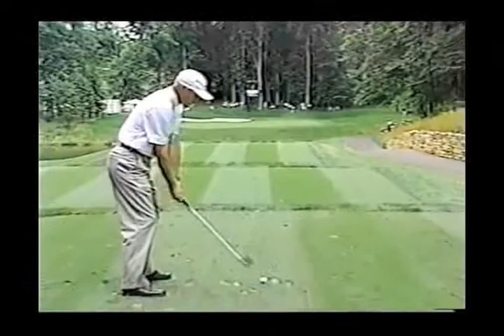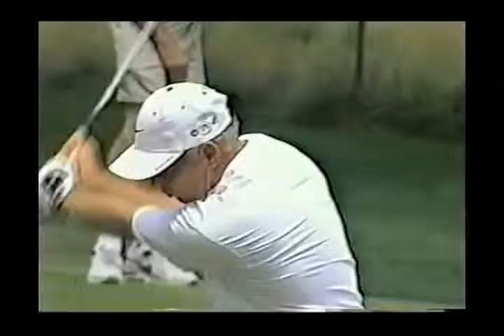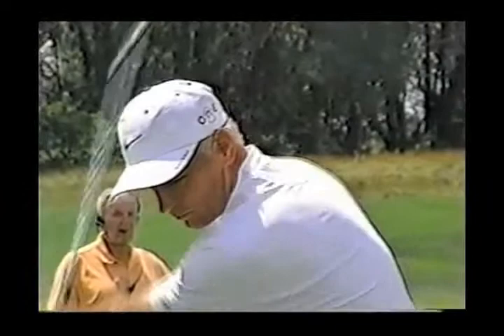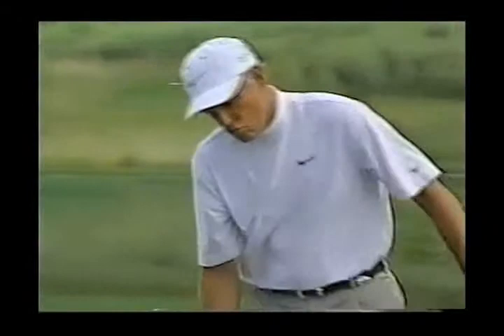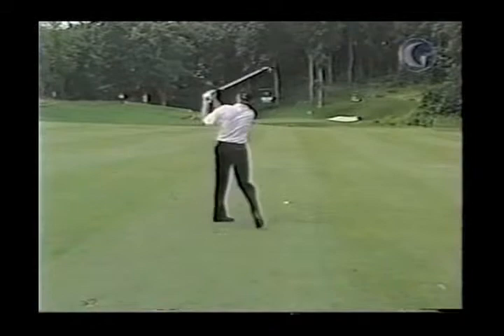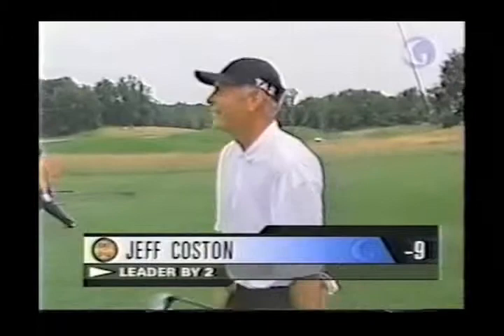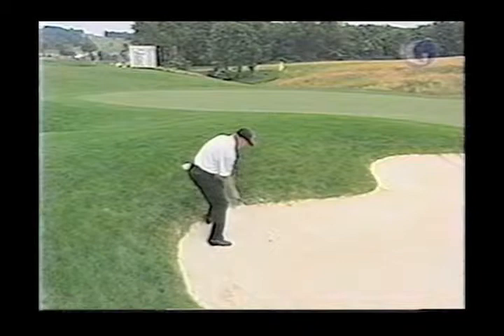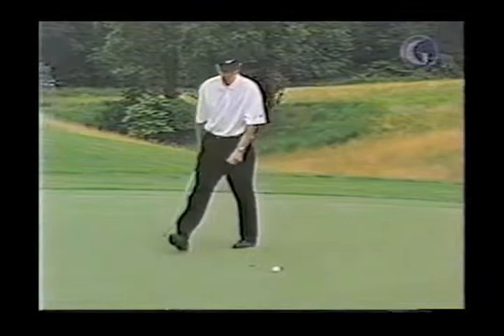37th PGA Professional National Championship (Part II)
Listen to the announcers be continually suprised with Coston's superior play. (2004) Longaberger GC - Nashport, Ohio